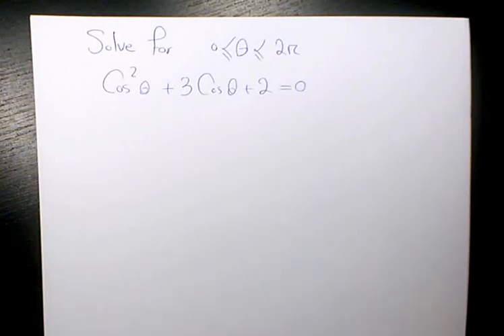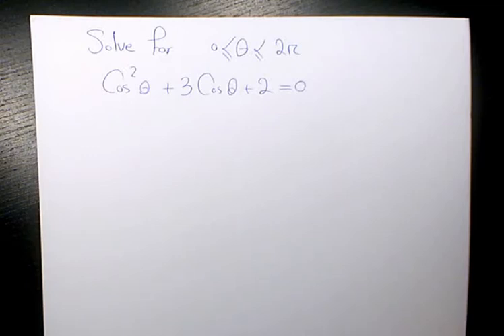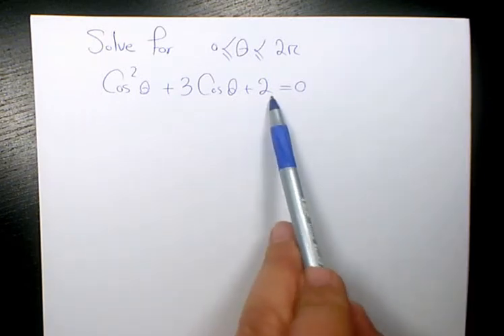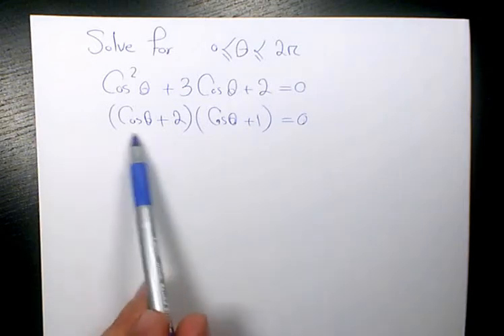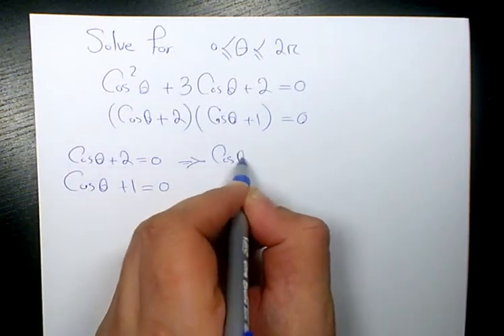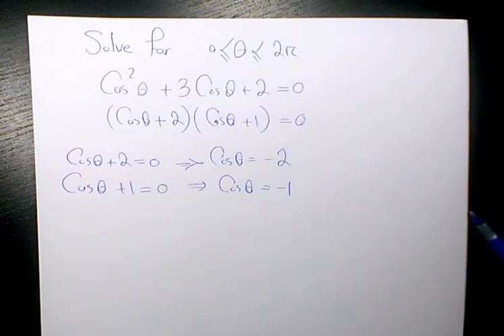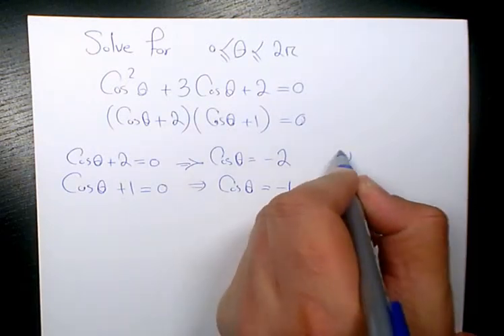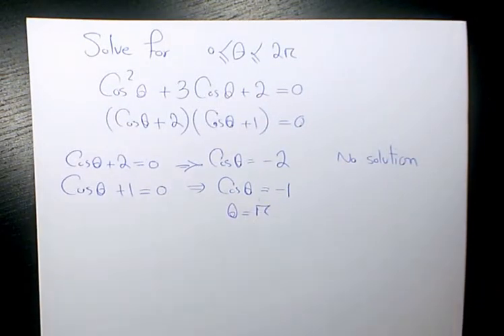Solving Trigonometric Equations cos^2x+3cosx+2=0, How to Solve Trigonometric Equations